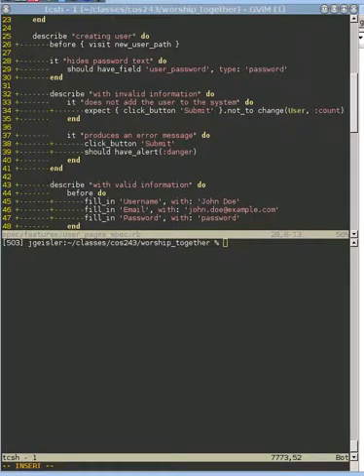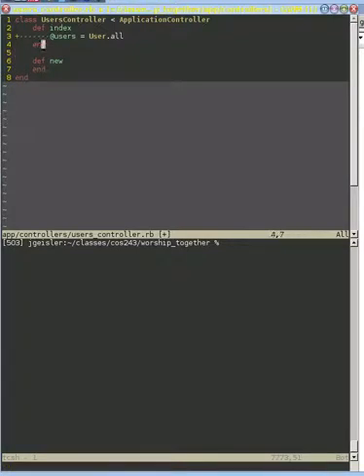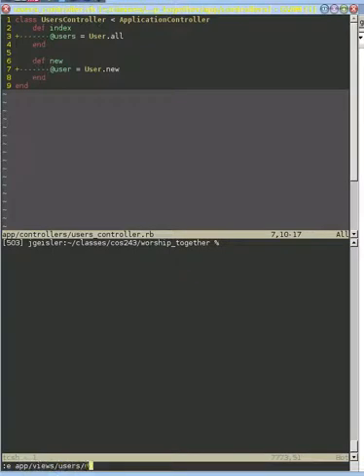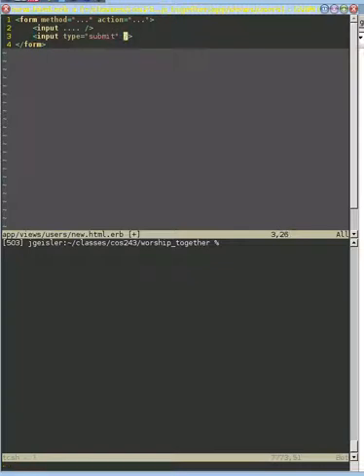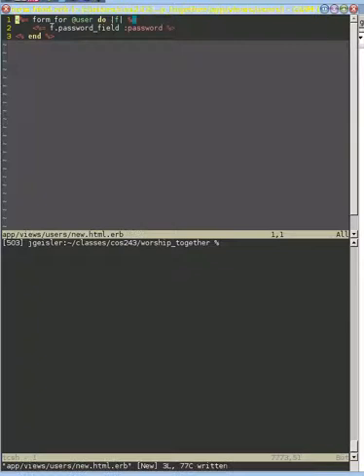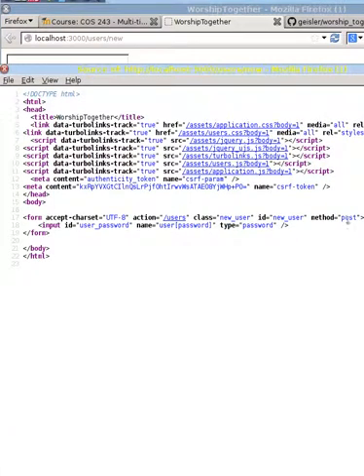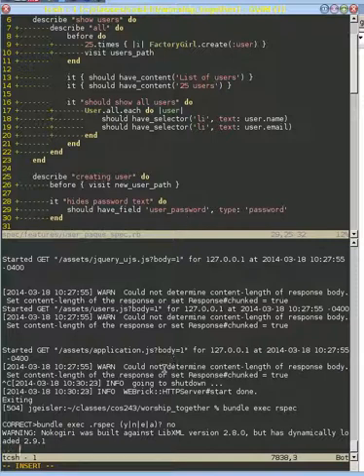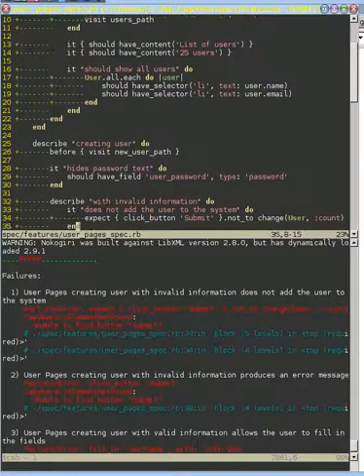Create form for new user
Show how to create a form in the new user creation process.